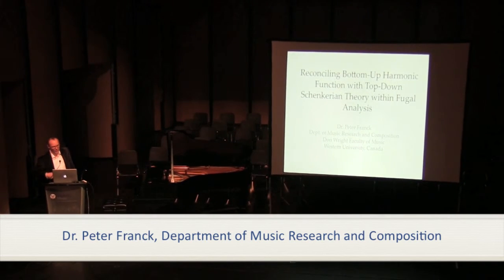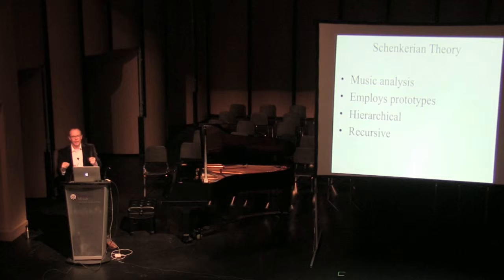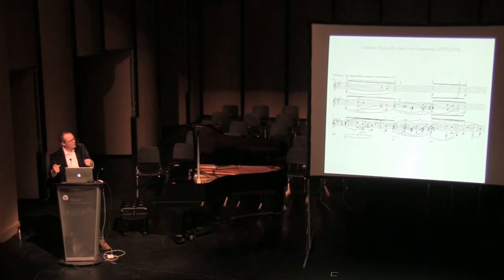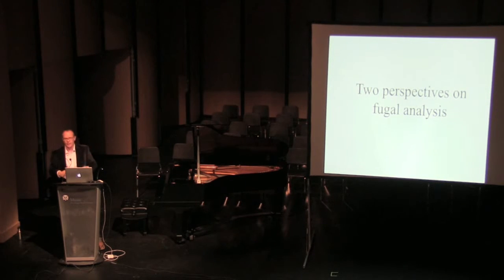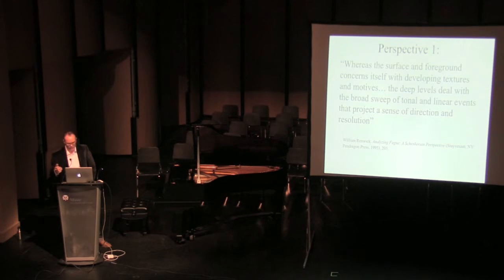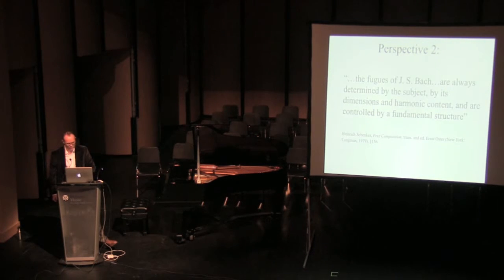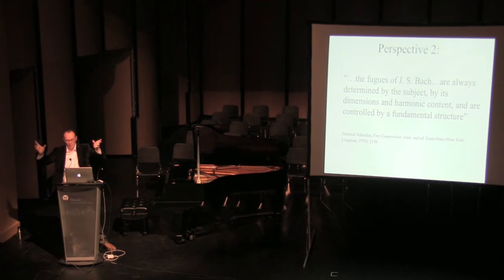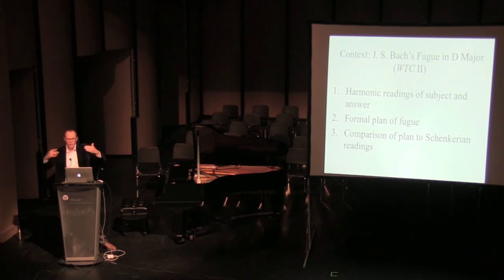Reconciling Bottom-Up Harmonic Function with Top-Down Schenkerian Theory within Fugal Analysis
Don Wright Faculty of Music Research Showcase 2015

Dr. Peter Franck, Department of Music Education and Composition, Don Wright Faculty of Music at Western University, presents at the annual Research Day Showcase 2015.

This presentation endeavors to reconcile two approaches to analyzing music: harmonic function and Schenkerian theory.  Analyses involving harmonic function are typically driven from the bottom up, whereas those employing Schenkerian theory work from the top down.

Throughout the presentation, an attempt is made to coordinate both approaches within an analysis of J. S. Bach’s Fugue in D Major, from the Well-Tempered Clavier, Book II.